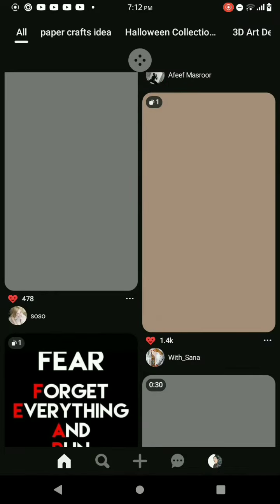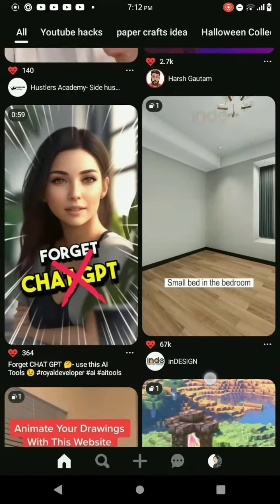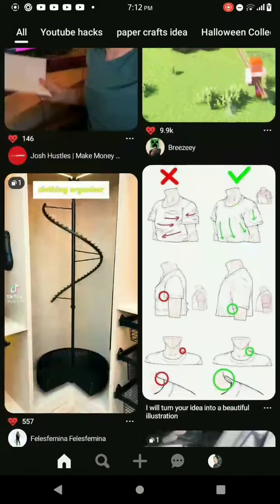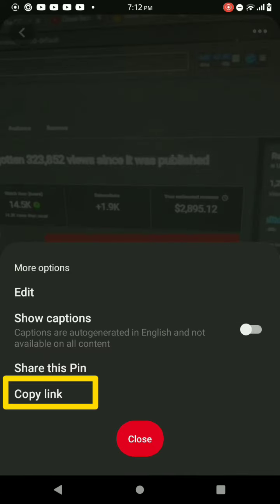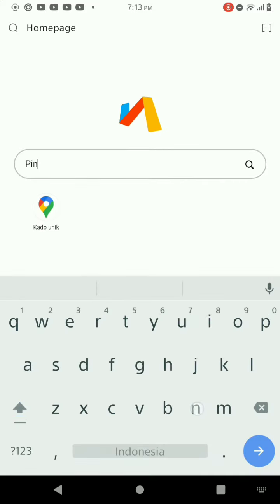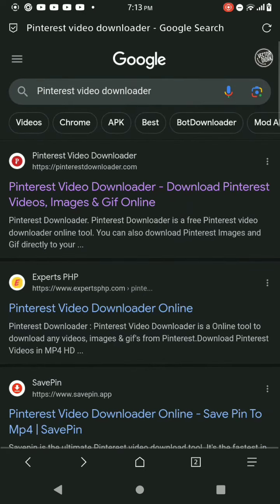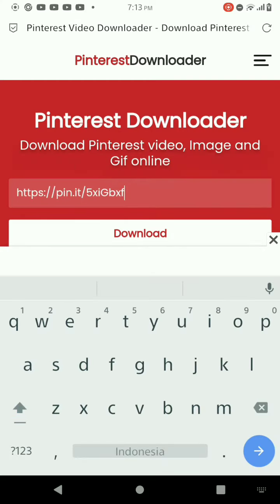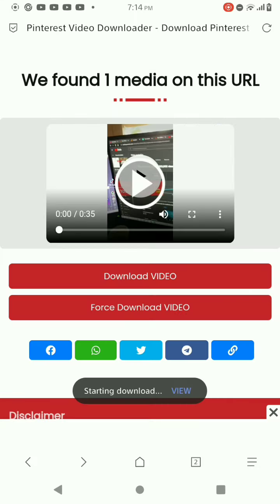Easy way to download videos on Pinterest without an application